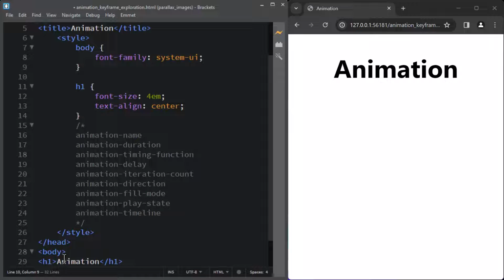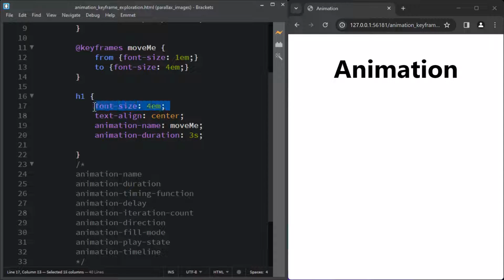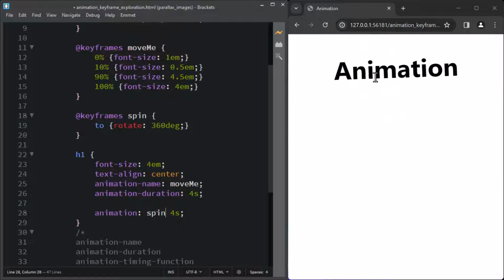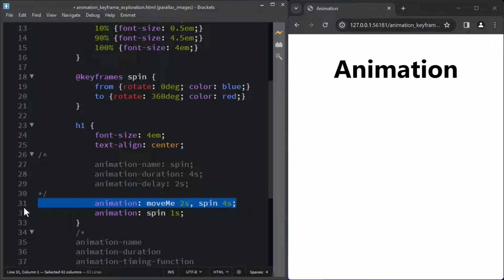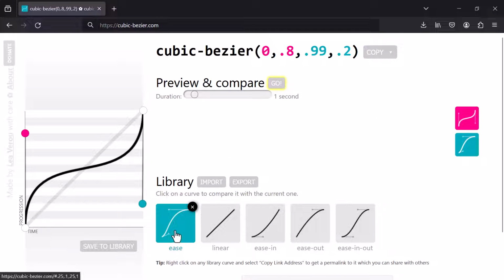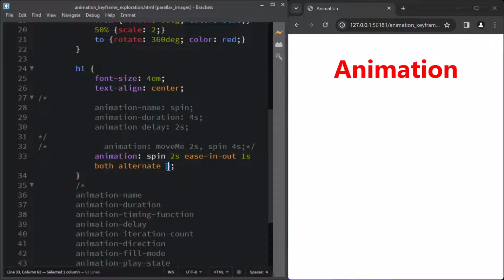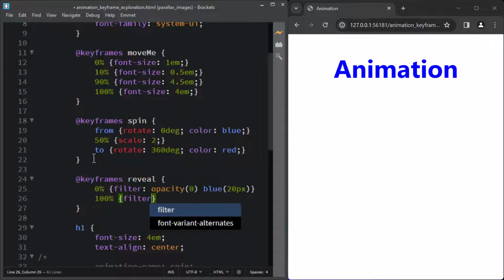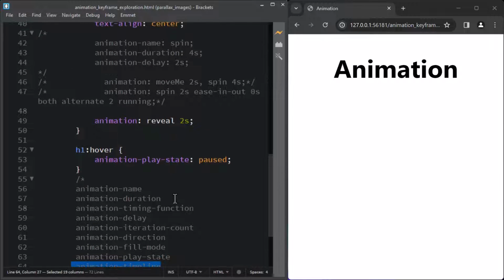Exploring CSS Animation : The Animation Property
Review of CSS animation properties including animation, animation-name, animation-duration, animation-timing-function, animation-delay, animation-iteration-count, animation-direction, animation-fill-mode, and animation-play-state.